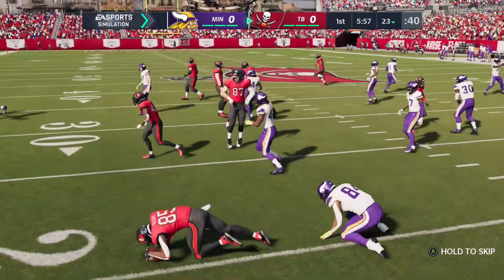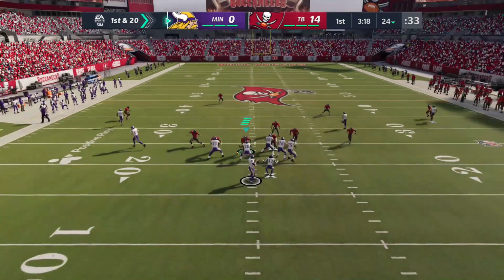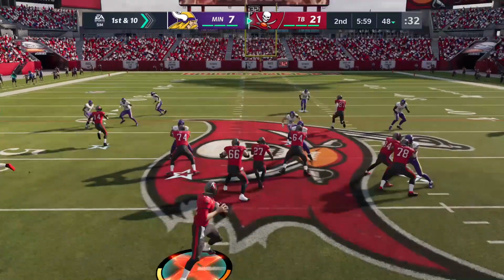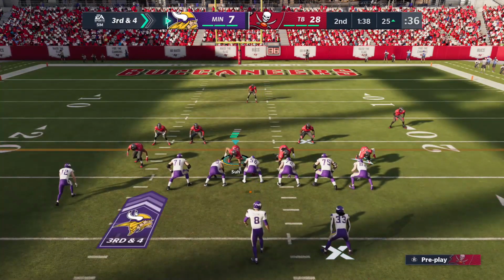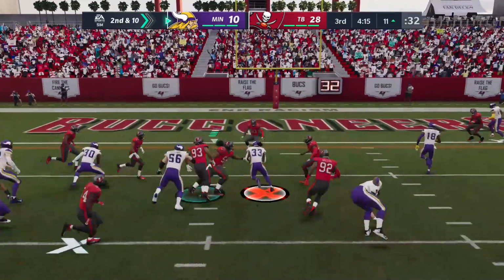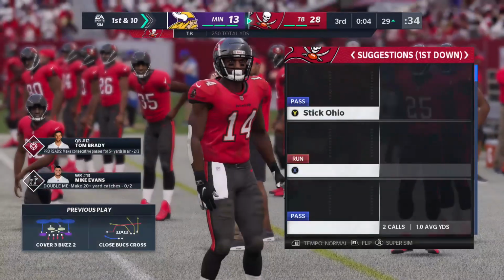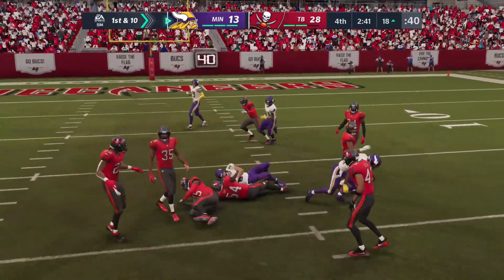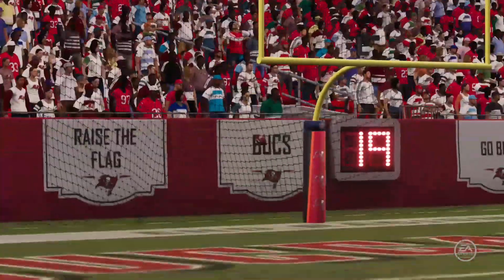MADDEN NFL 21 | Tampa Bay Buccaneers vs Minnesota Vikings | GAME 14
This is part of my NFL series, where I will be recording different seasons from NFL 15 until the latest. This season we will take on the journey of the Tampa Bay Buccaneers to celebrate the legend and partnership of Tom Brady and Rob Grownski. The season was recorded on simulation mode and PRO difficulty.